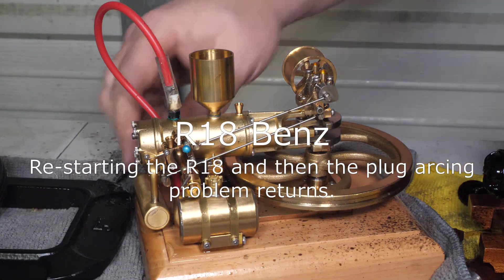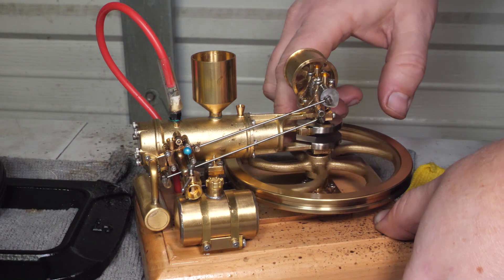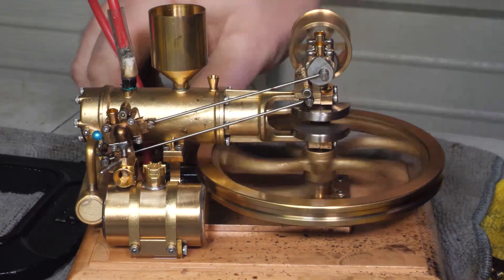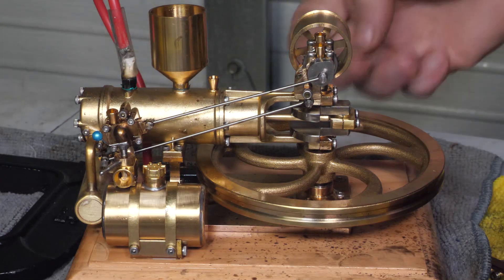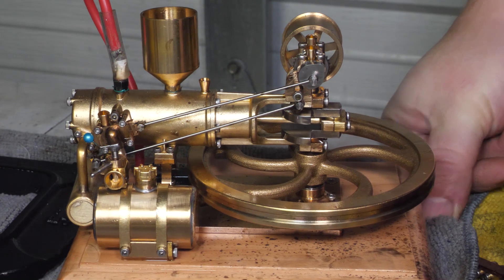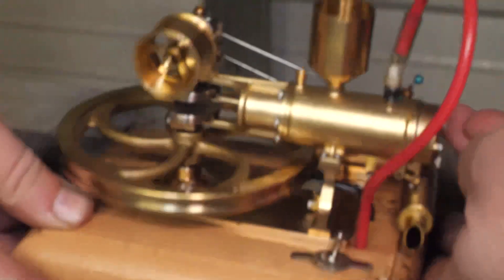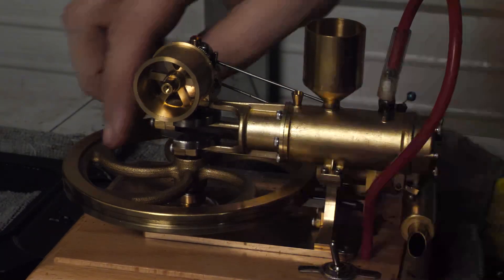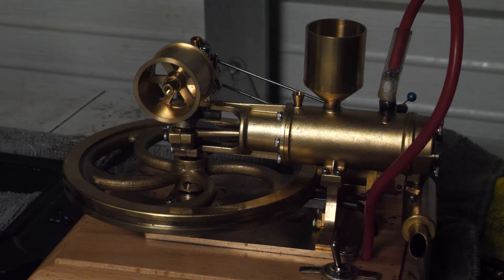R18 Plug Arc Returns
The R18 ran through it's first tank of fuel well today, but when I refilled it and restarted it I realized the old plug arc problem has returned.  I will need to re-insulate the plug so it sparks inside the engine again.

and got excellent service from them.